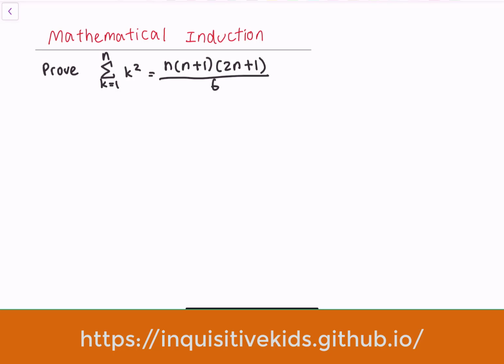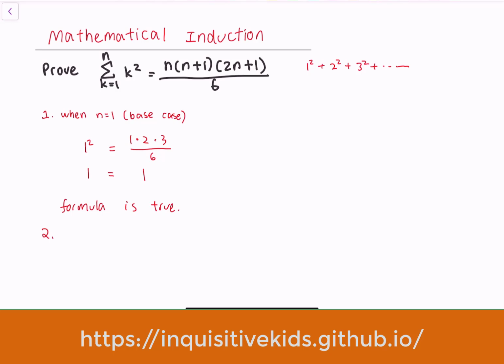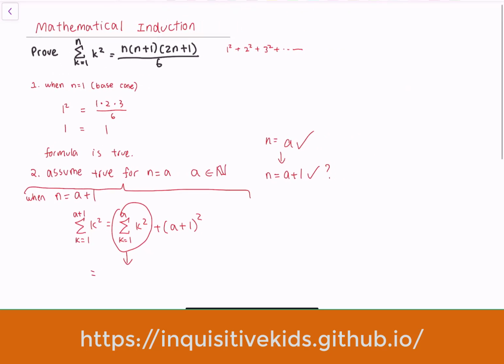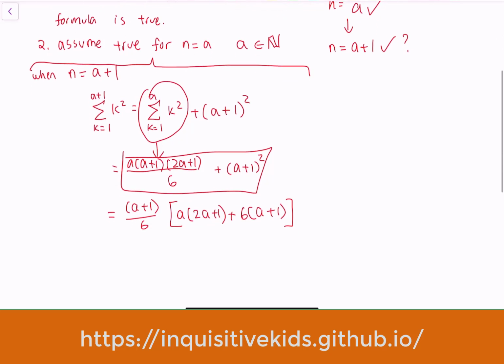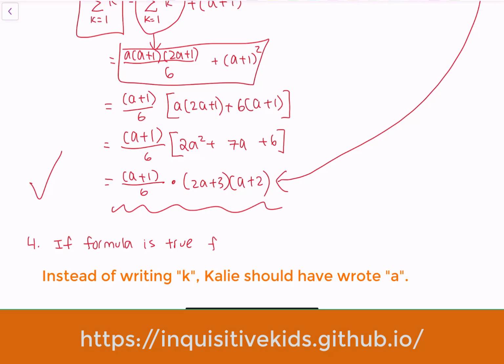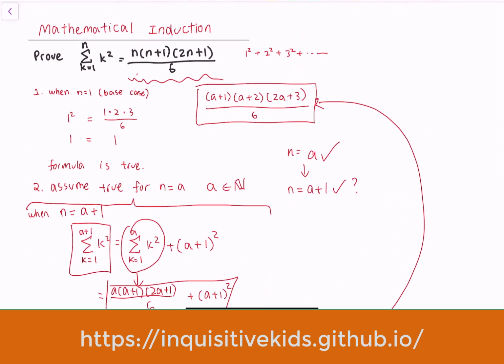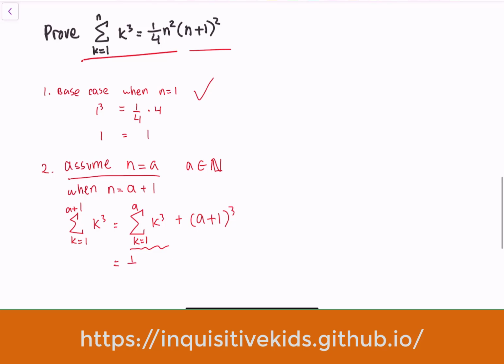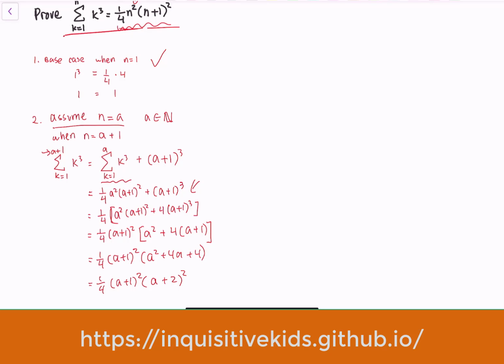Mathematical Induction | Summation Series Formula proof examples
In this video, Kalie walks through how to use mathematical induction on two summation formulas.